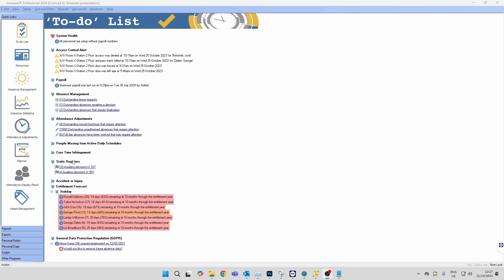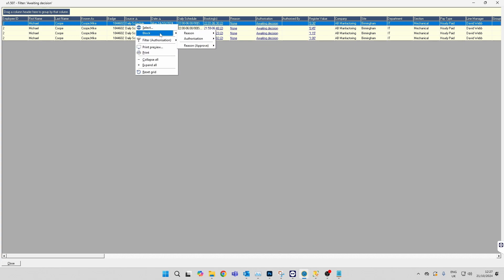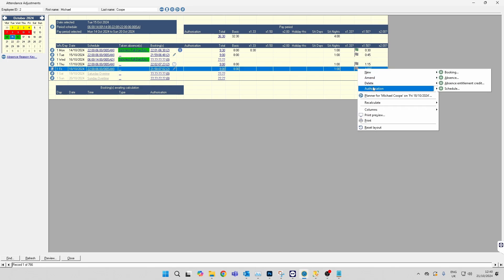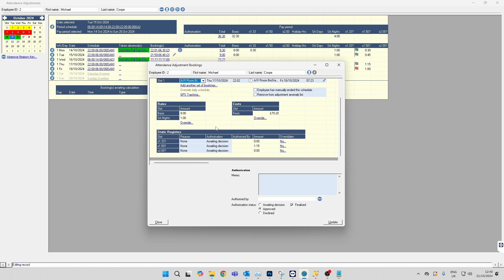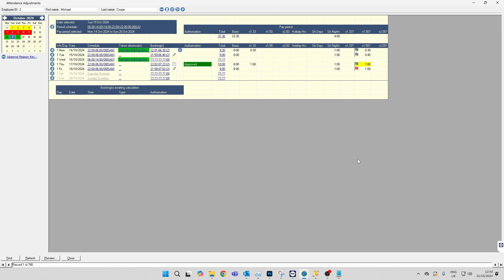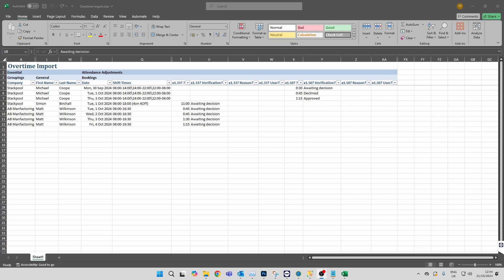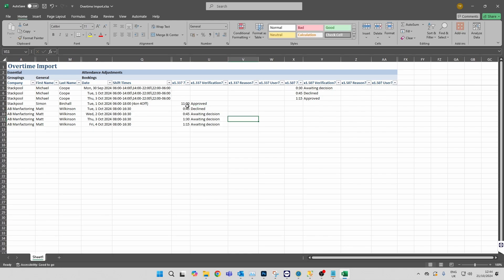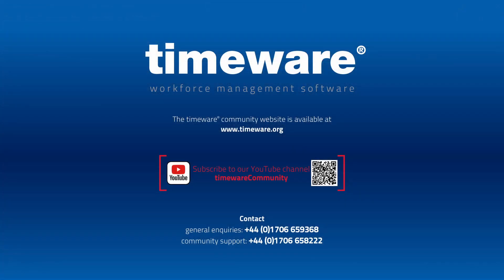Overtime authorisation? Solved! with timeware® time and attendance software.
In this video, the timeware® support team  provides an overview of the overtime authorisation feature in timeware® time and attendance software.